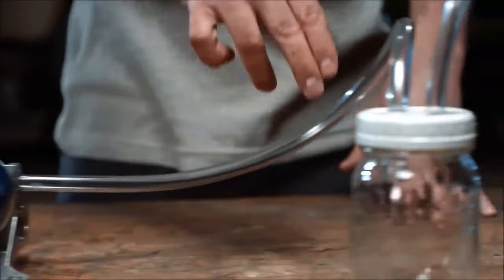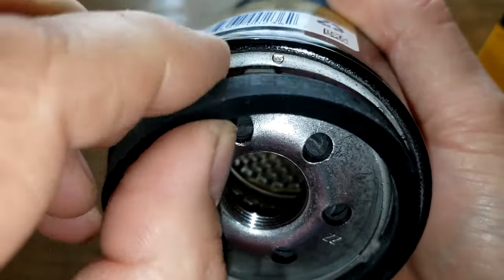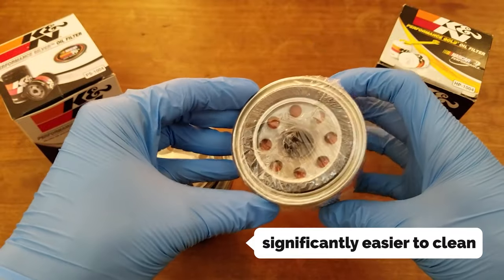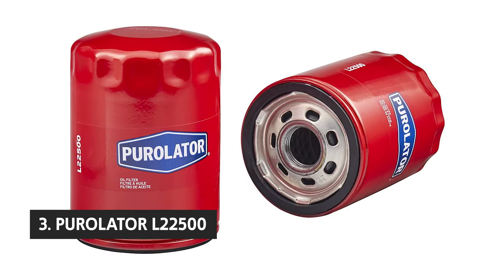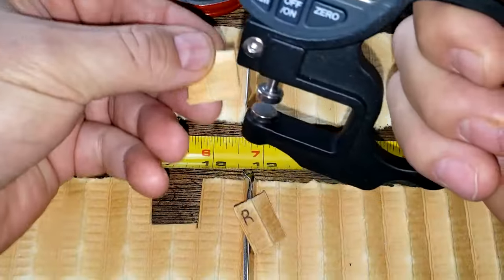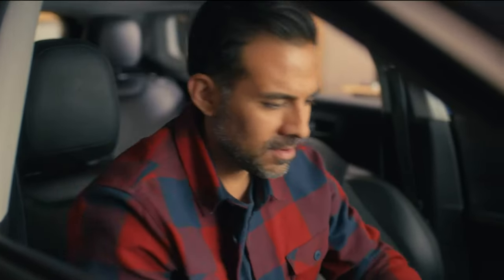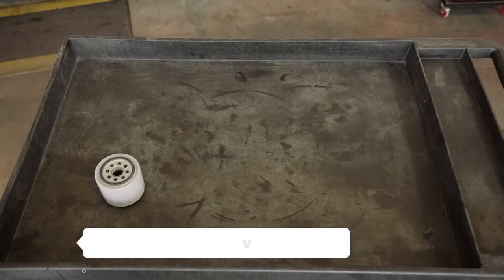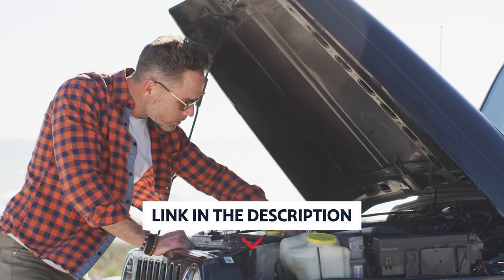Best Oil Filter 2024 - (Oil Filtration Mastery)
✅ List of the Best Oil Filter we featured in this video

1. Quicksilver 8M0162830

2. Bosch 3323

3. Purolator L22500

4. K&N Premium

5. ACDelco GM

Embark on an oil-changing journey with the best oil filters in the market, ensuring your engine's longevity and optimal performance. Here's a glimpse of our top picks:

Quicksilver 8M0162830 sets the standard for reliability and efficiency. Engineered by Quicksilver, a trusted name in marine and automotive products, this oil filter is designed to meet the demands of high-performance engines, ensuring clean oil circulation.

For those valuing precision and durability, the Bosch 3323 oil filter takes the spotlight. Bosch, a renowned brand in automotive components, brings you a filter that excels in trapping harmful contaminants, contributing to cleaner oil and a healthier engine.

Navigating the diverse market of oil filters, the Purolator L22500 emerges as a stellar choice. With a commitment to quality and filtration excellence, Purolator provides a filter designed to remove impurities and maintain oil integrity.

Elevate your oil filtration experience with the K&N Premium oil filter. Recognized for their high-performance air filters, K&N extends their expertise to oil filtration, offering a filter that not only traps contaminants but also facilitates high oil flow for improved engine efficiency.

Rounding up our list is the ACDelco GM oil filter, a reliable choice for those loyal to General Motors vehicles. Manufactured to meet GM's stringent specifications, this filter ensures a seamless fit and robust filtration, safeguarding your engine.

Whether you're a DIY enthusiast or seeking a trusted filter for professional services, our guide will equip you with the knowledge to make an informed decision. Get ready to optimize your engine's oil filtration system!